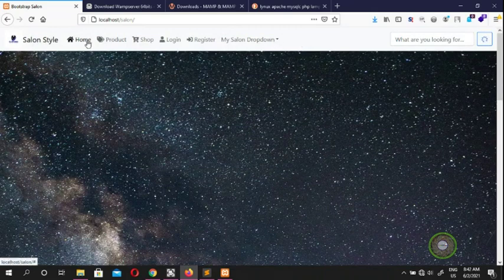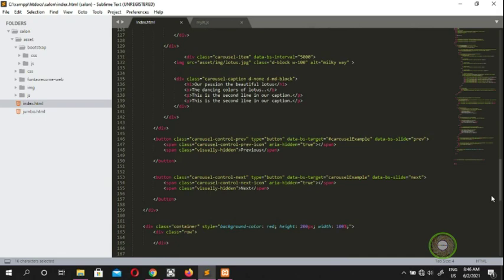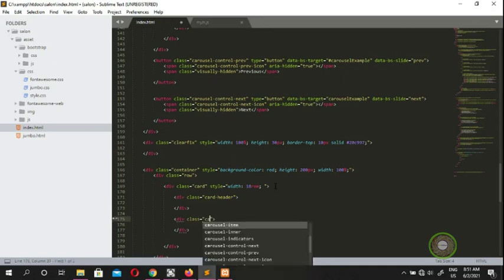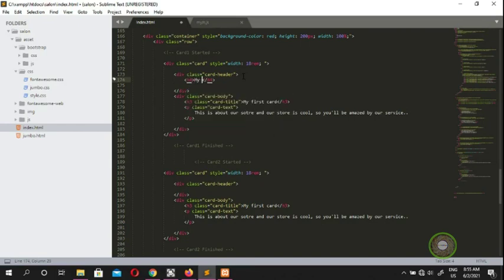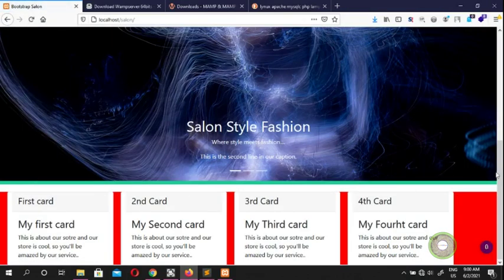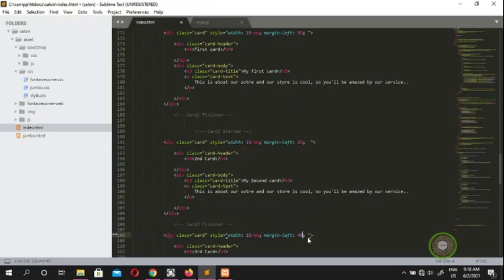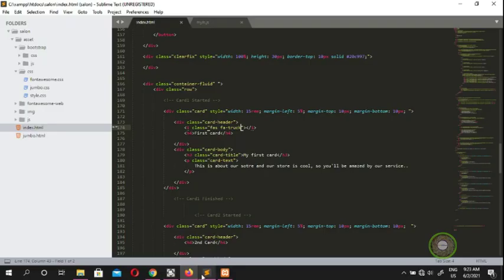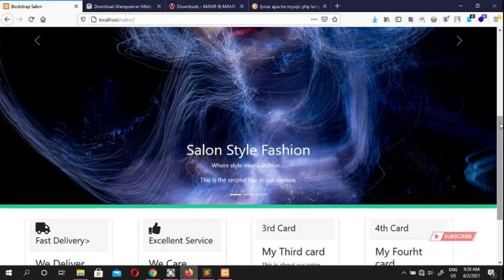What is Bootstrap Cards?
Introduction to bootstrap cards, what is bootstrap cars and how to use them?